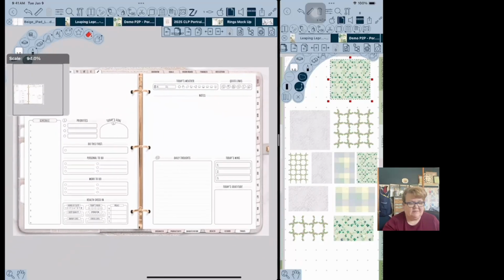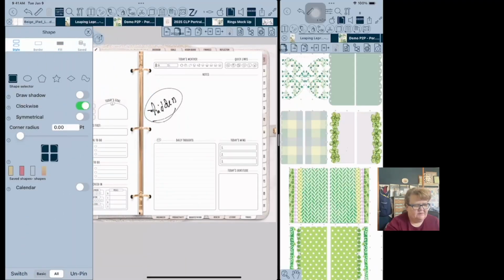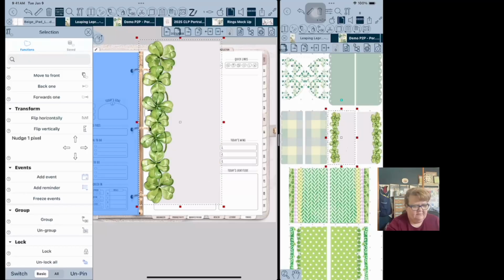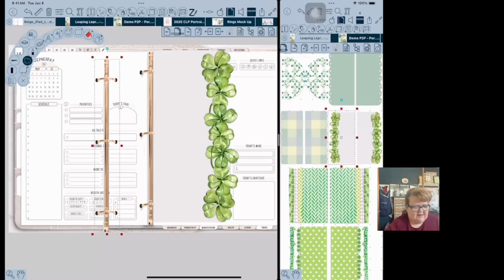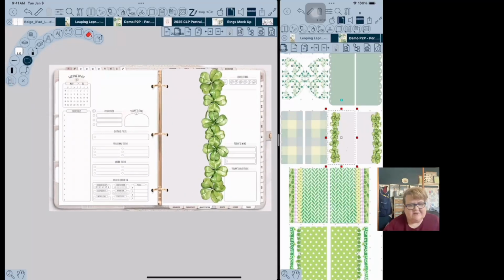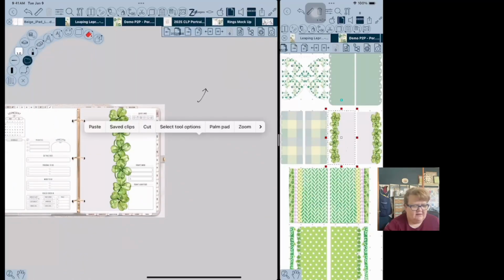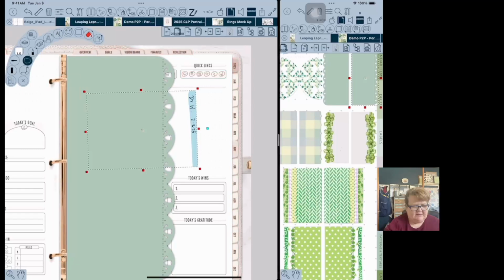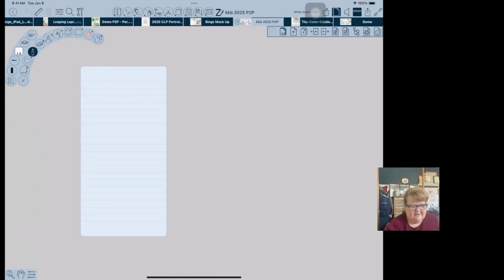Episode 25: Dutch Doors on ZoomNotes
Thanks for checking out this video!  It's taken me a while to wrap my head around Dutch Doors in ZoomNotes -- but they are super fun -- and they actually aren't that hard to do!  I hope you'll enjoy them once you watch the video.

Here are some simple steps to keep in mind -
1.  Plan your planner page... write your notes, decorate your page etc.
2.  Duplicate the page.
3.  Draw a shape where you want the Dutch Door to cover.
4.  In the Shape Menu
      - LINK to the duplicate page.
      - Click on As Dutch Door
      - Click on Make Reverse Link
Test your page turn -- you'll want both pages to have the 3D page turn turned on (your planner will determine if center or side makes sense)

If everything is looking good then you can bring in an image and place it over the shape you created... and the same on the flip side.  And then you're safe to make your shape "invisible" by eliminating the fill and border.

YIPEE!!  You can make Dutch Doors!!

If you're looking for the cute St. Pat's kit picture on the cover of this video check out my Etsy shop